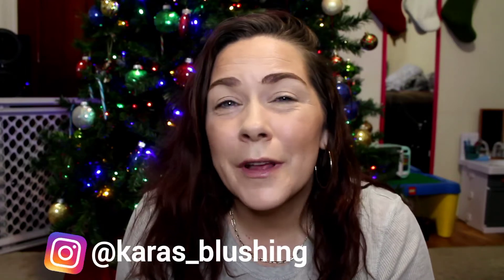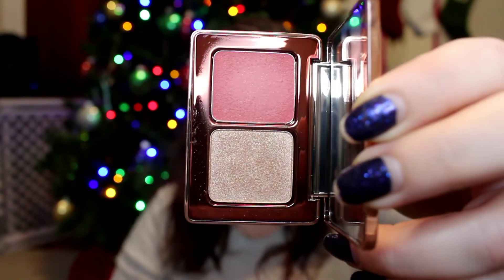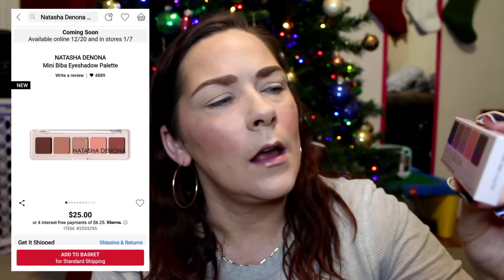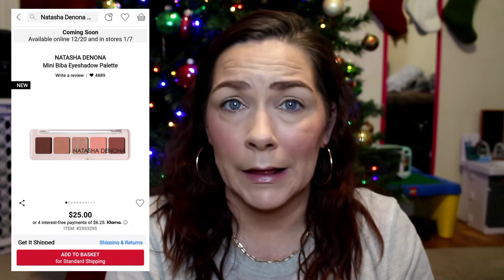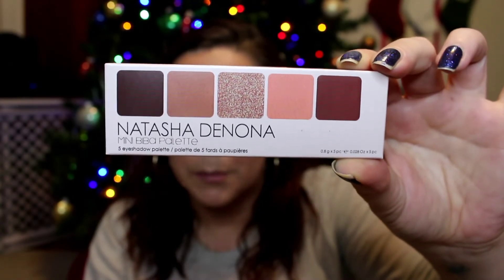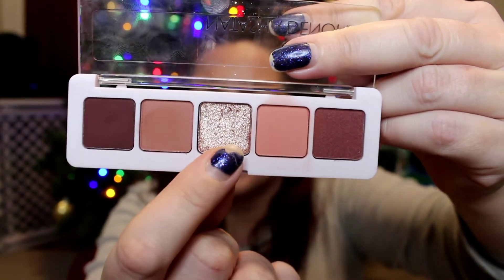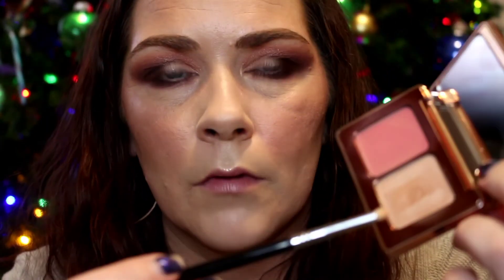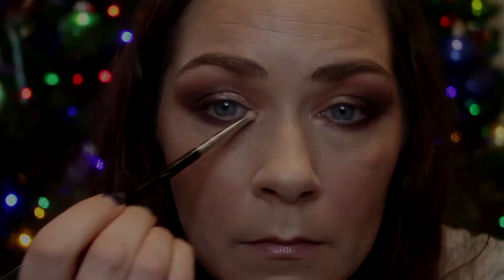Natasha Denona Mini Biba Palette & Rose Cheek Duo!